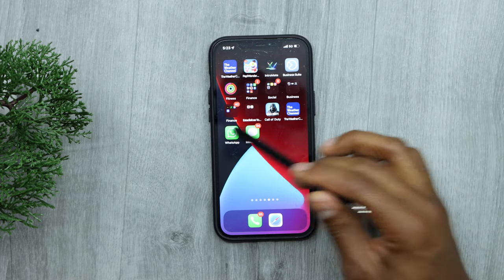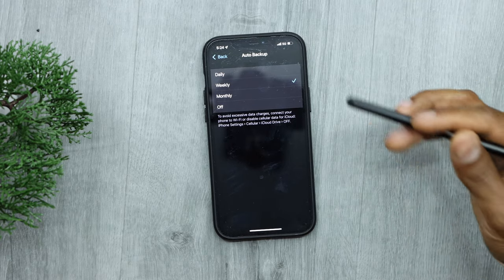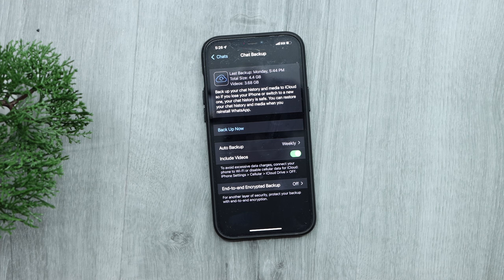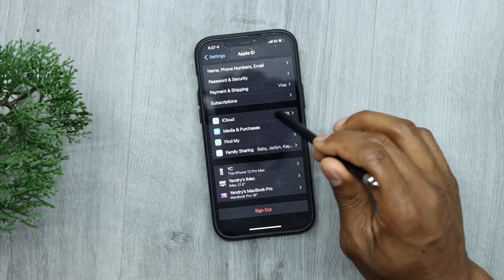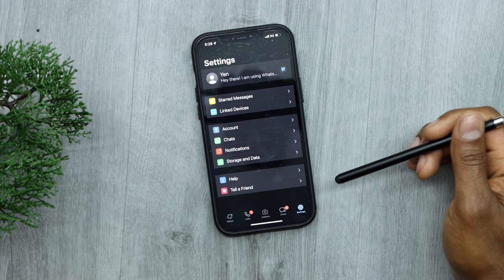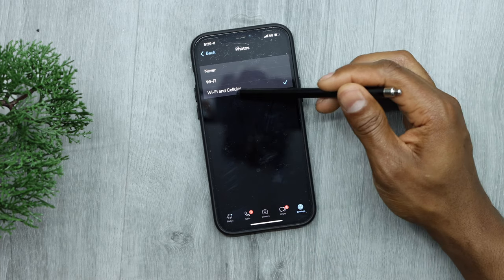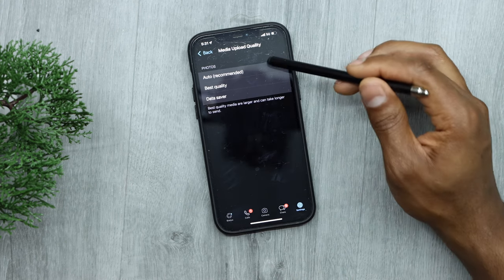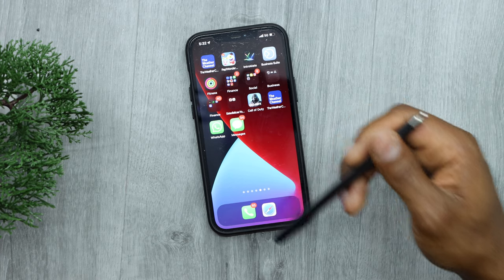WhatsApp Settings You Should Change ASAP / TIPS, TRICKS & Hidden Feature -2022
Hi! In today's video you will see a few settingS that you should IMMEDIATELY change on your WhatsApp APP.